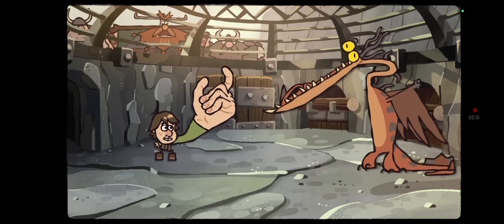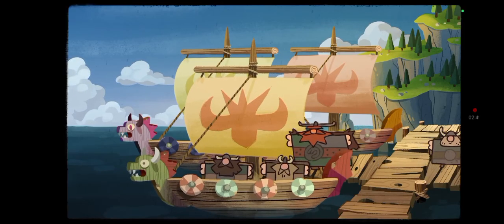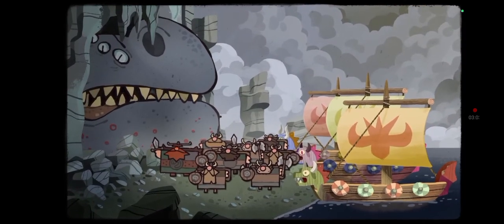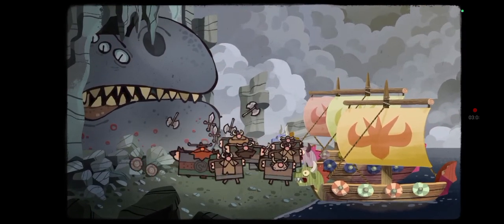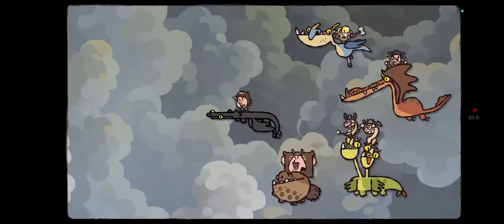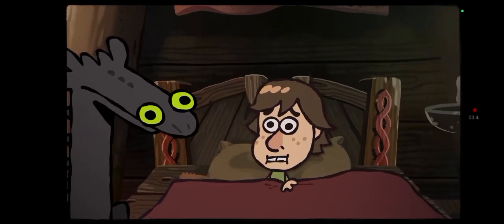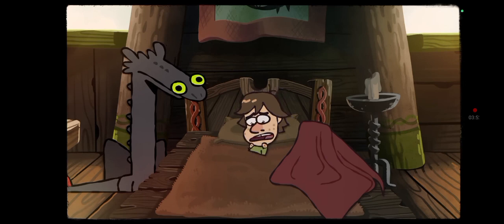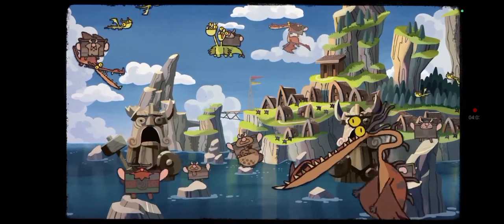как приручить дракона анимация